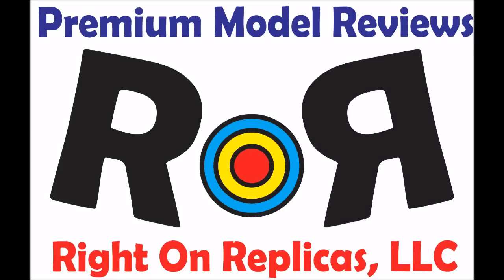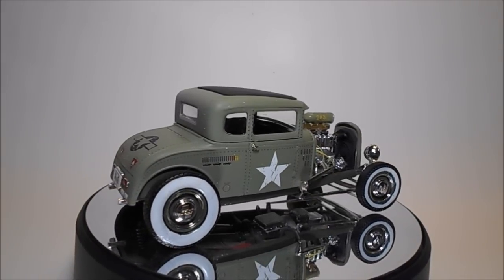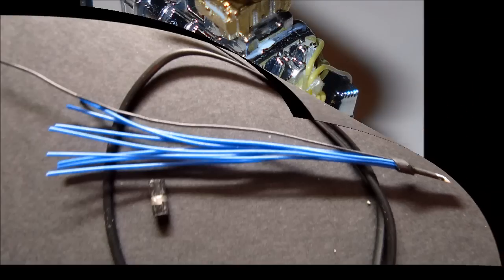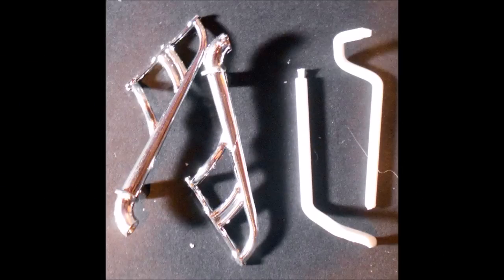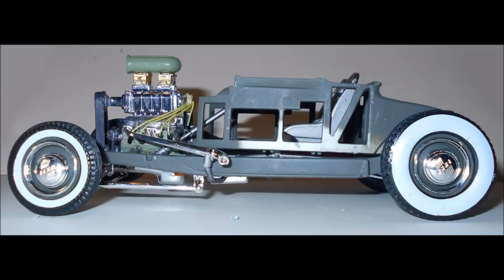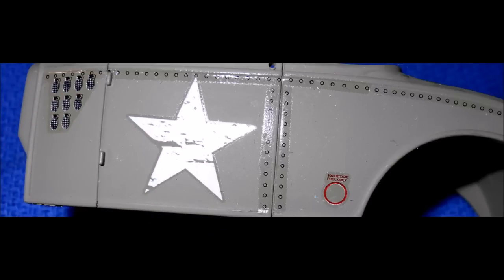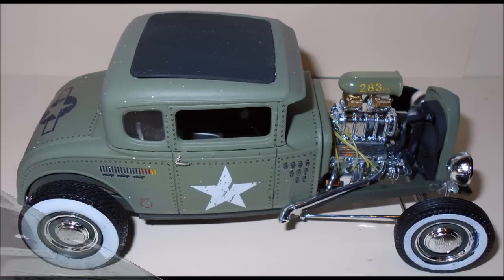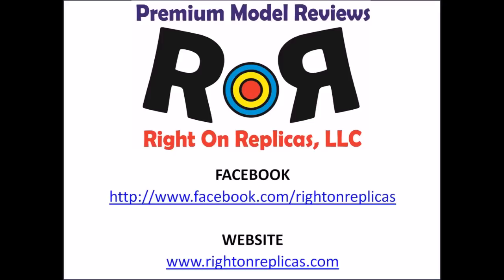How to Build the 1930 Ford Model A Coupe 1:25 Scale Revell Model Kit #85-4326 Review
How to Build the 1930 Ford Model A Coupe 1:25 Scale Revell Model Kit #85-4326 Review.  A Step-by-Step Build and Review for Right On Replicas, LLC.